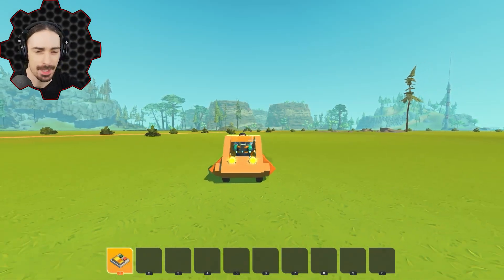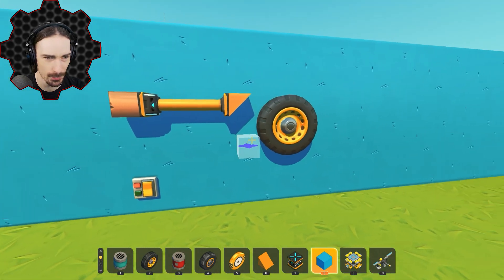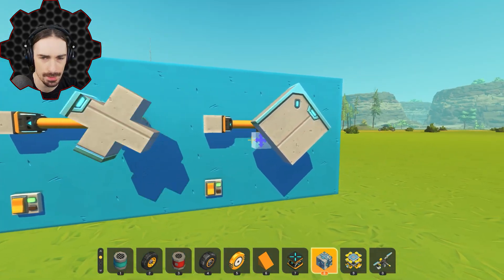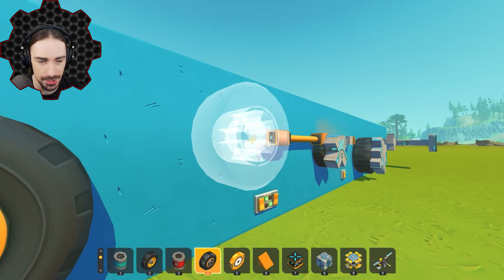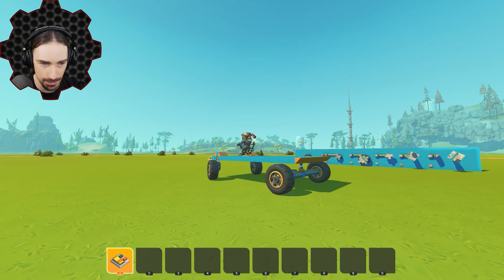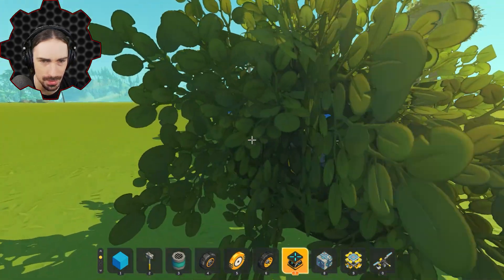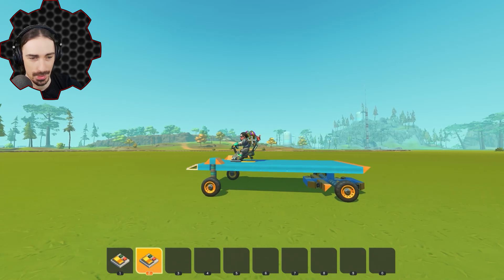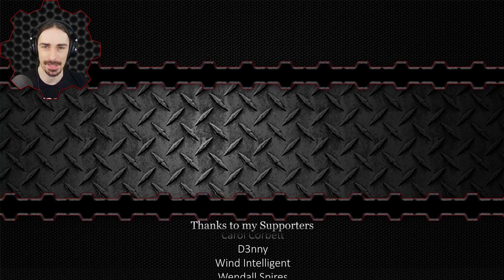The Spooky Science of Wedge Powered Objects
Welcome to another episode of Scrap Mechanic! Today I am doing experiments with wedge power!  Wedges can actually provide power to objects if used in a particular way, but how powerful can wedge power really be?  What more is there to understand about wedge power?  Hopefully these rigorous scientific experiments can shed some light on this mysterious power.